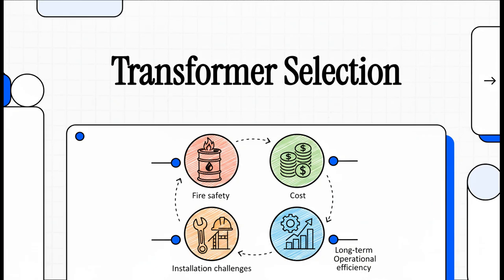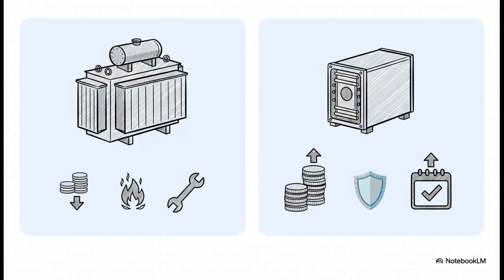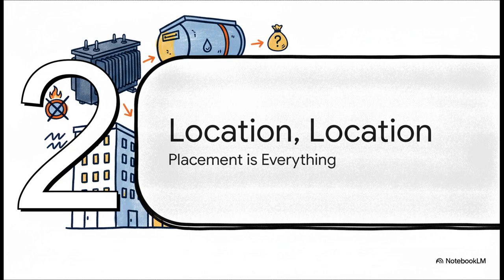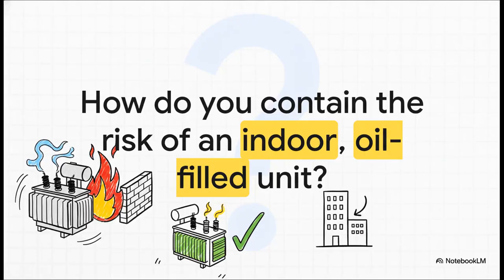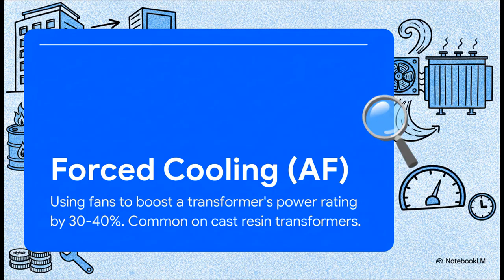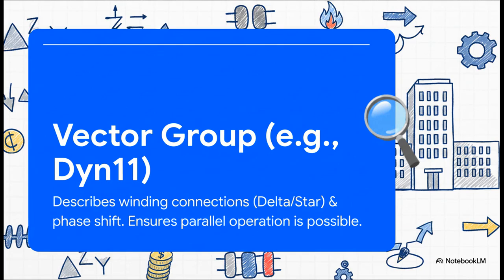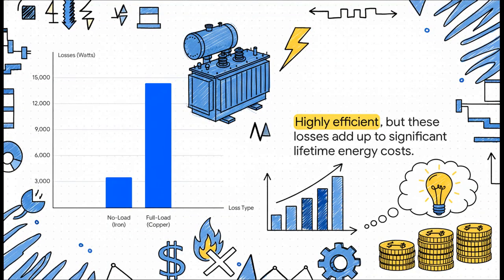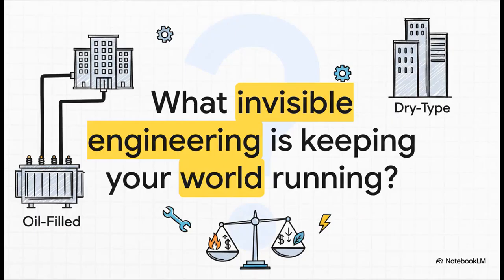⚡ Transformer Design 101 | Types, Cooling, and Installation Made Easy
What makes a transformer reliable, efficient, and safe in building electrical systems?
In this Electrical Engineering 101 tutorial, we’ll explore how engineers select and install transformers for real-world projects — from office buildings to industrial facilities.

You’ll learn:
✅ The difference between oil-filled and dry-type (cast resin) transformers
✅ How to choose the right rating, vector group, and impedance
✅ How transformer location, ventilation, and noise affect design
✅ The essentials of cooling, fire safety, and enclosure selection
✅ How to read and apply transformer data sheets like a pro
✅ Practical design tips used by professional engineers

⚙️ Perfect for:

Electrical engineers and building designers
Students learning Electrical 101 or power systems
Professionals designing switchboards, substations, or LV/HV rooms

Weekly videos covering:
Electrical Engineering 101
Power distribution and protection
Transformer design
Real-world building services applications